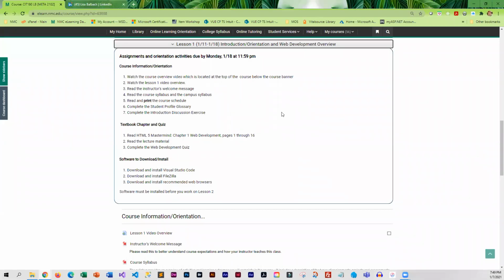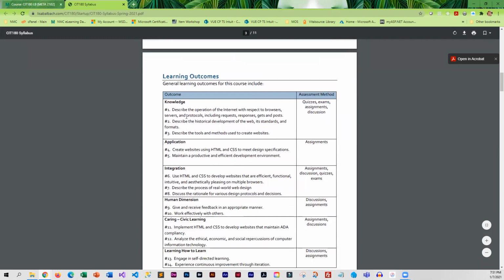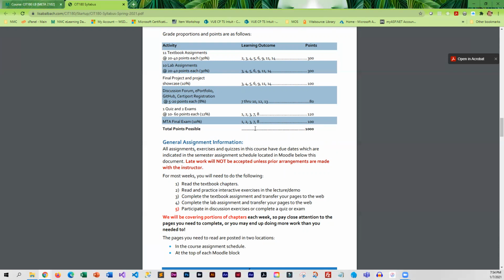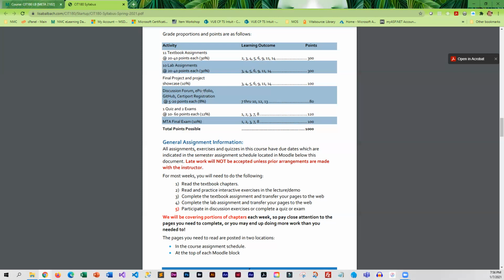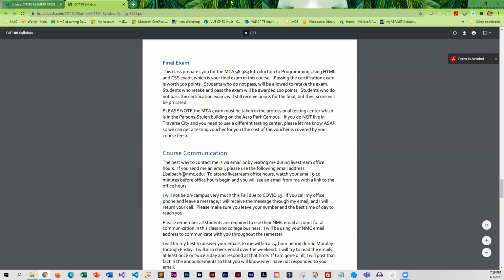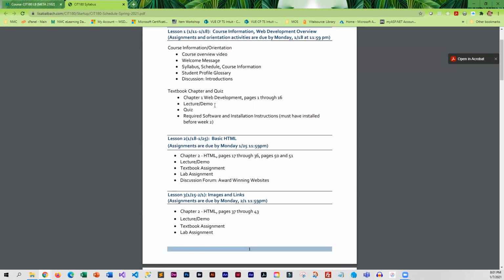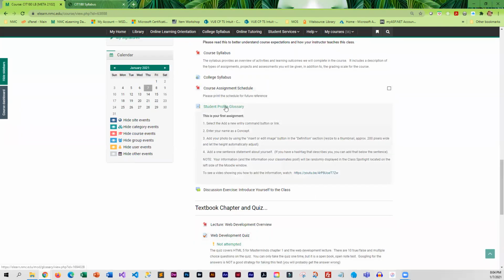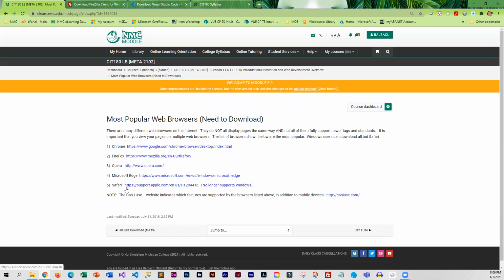CIT180 Spring 2021 Lesson 1 Overview